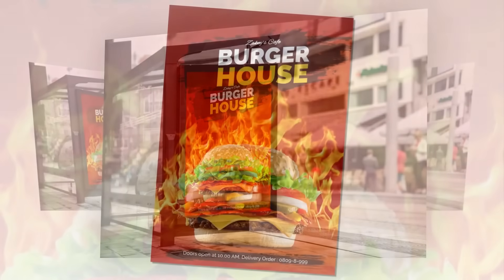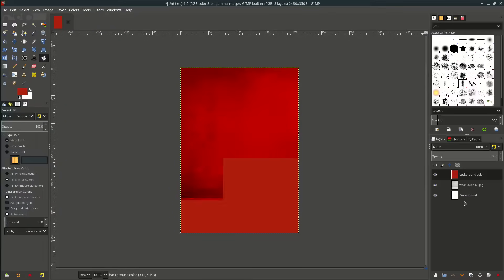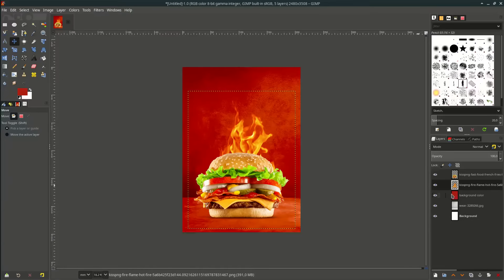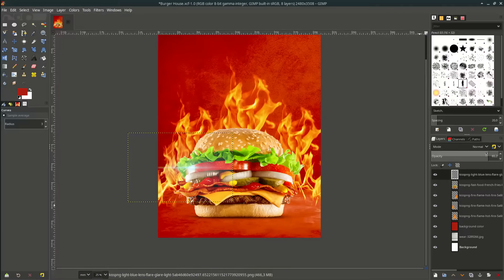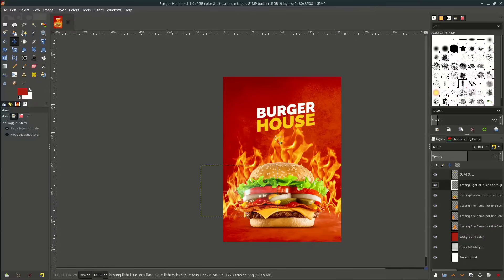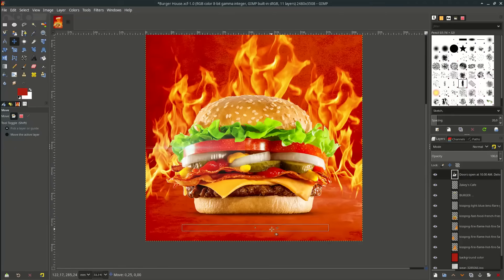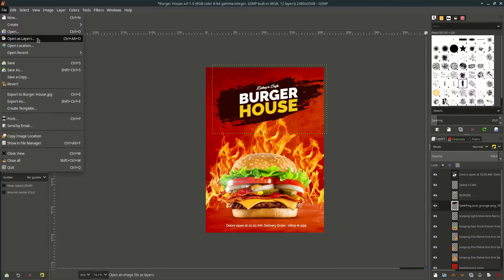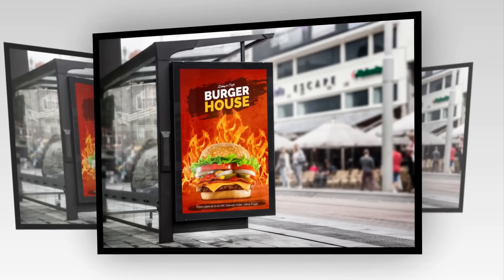Gimp Tutorial : Burger House Poster | Food Poster Design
Today i will show you how to create Burger poster using gimp 2.10.10
please comment if you have any question :)